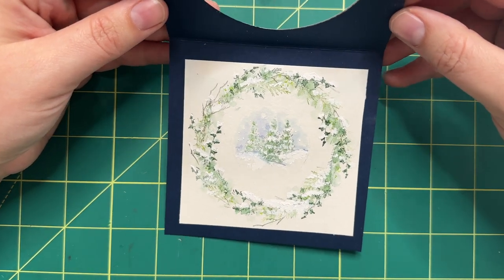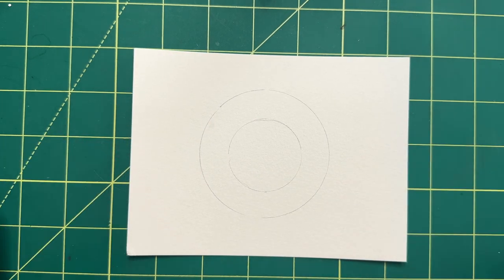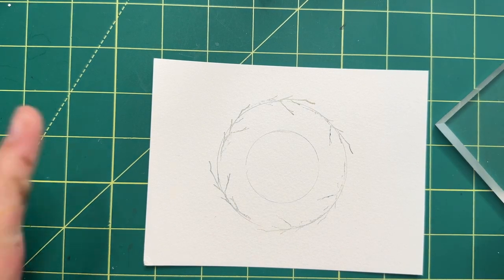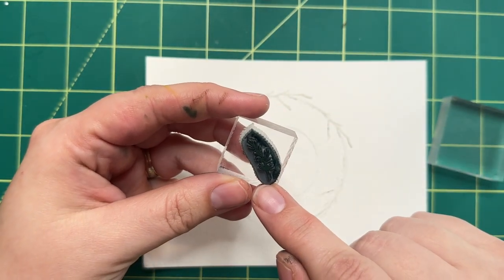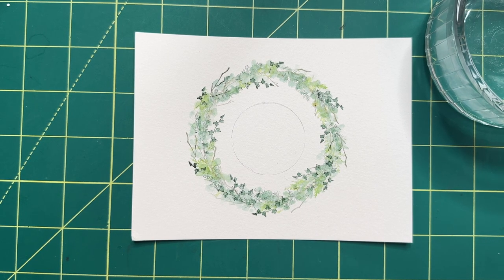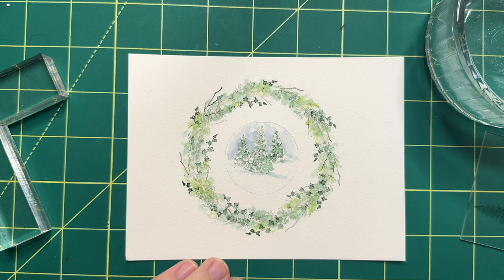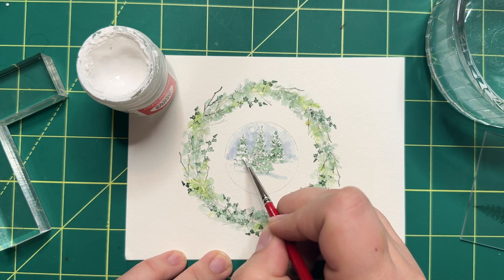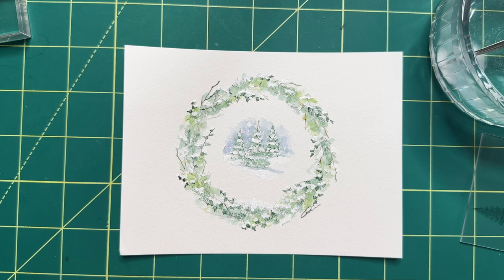Ai Watercolor - Simple Snowy Wreath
Art Impressions WCW winter project - Simple Snowy Wreath.  By Original Artist Kim Hein  -  ArtImpressions.com

Pre-recorded

LINKS